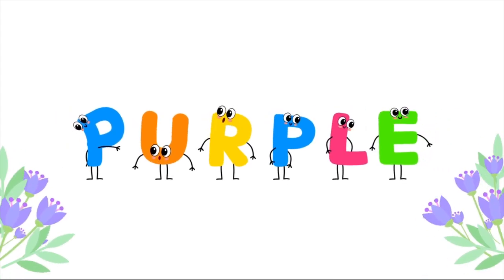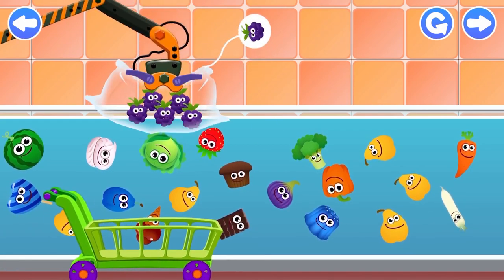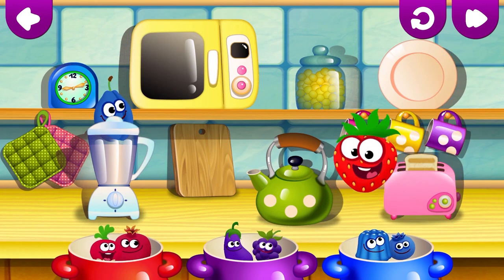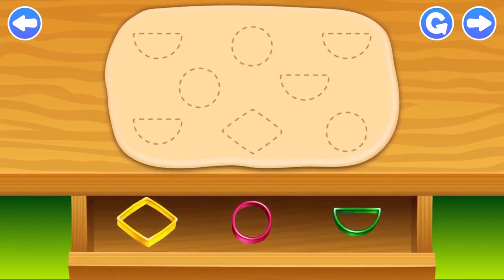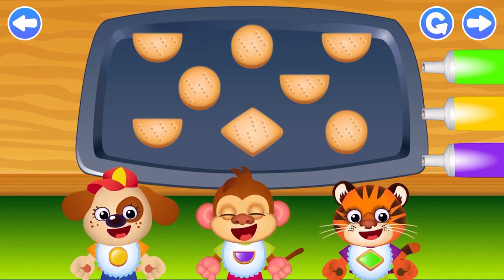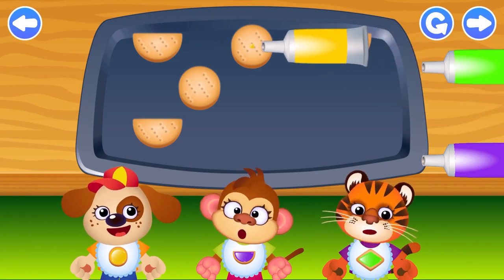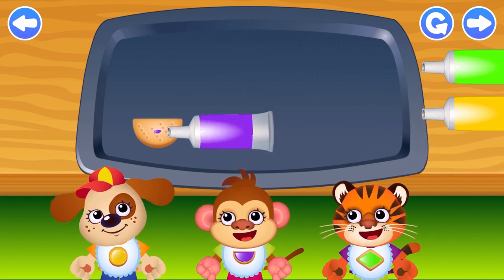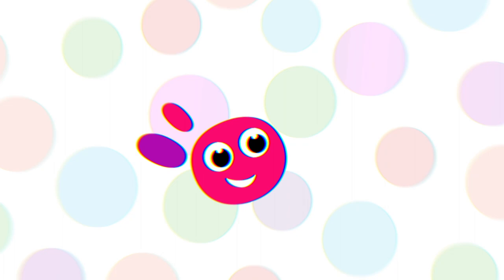Colors for kids | Purple color | Learning the color Purple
Food fun unleashed! Play with tasty treats in this exciting game.

Learning the colors is as easy as playing hide and seek and baking cookies!

Clean the dirty food, hear its color, and put it in the matching container. These simple mechanics and engaging visuals in our mini-games mean your child will be able to tell all the different colors from one another in no time.

Want your kid to learn to spell the colors? We’ve got games for that too with hilarious letter characters.

Bini Bambini’s educational apps for kids let kids learn the most effective way – through play!